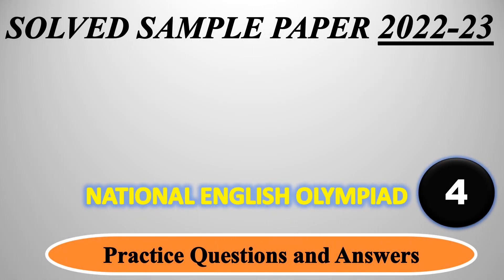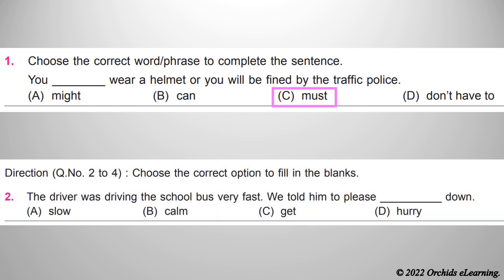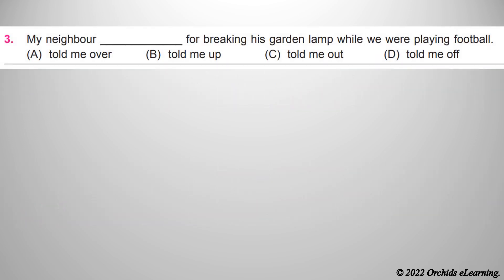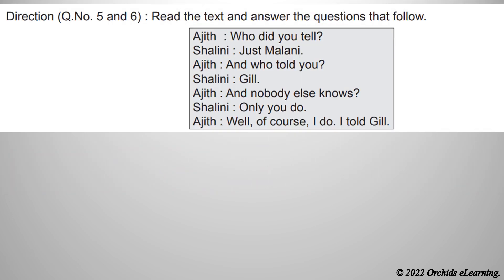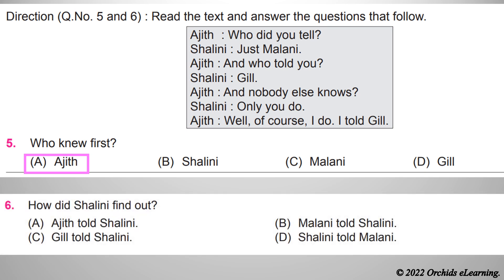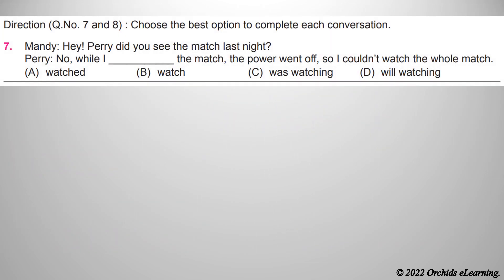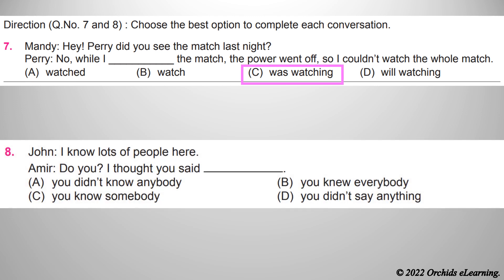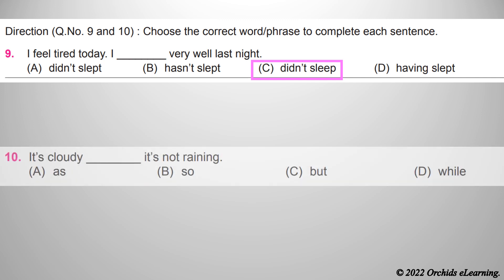IEO | 2022-23 | CLASS 4 | International English Olympiad | Solved Sample Paper